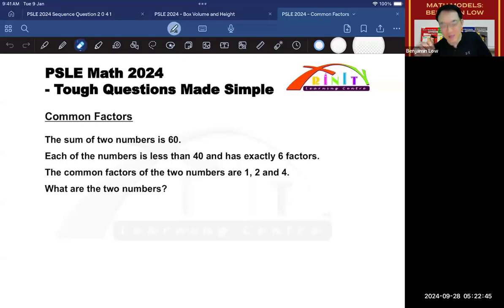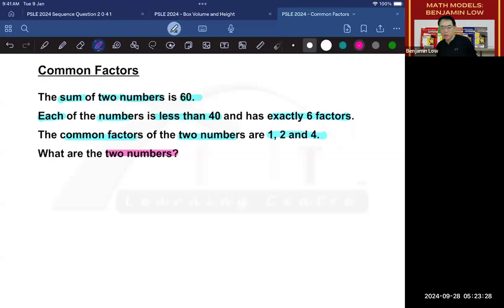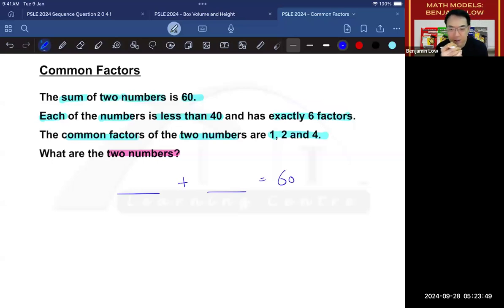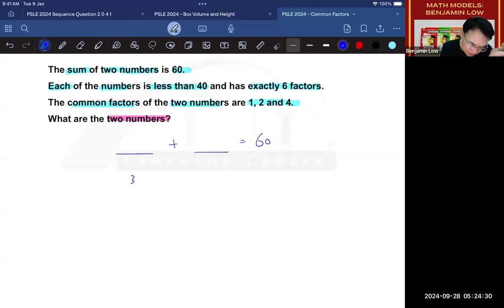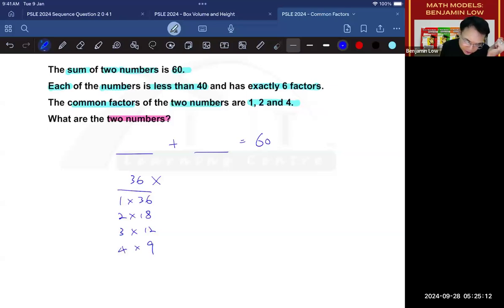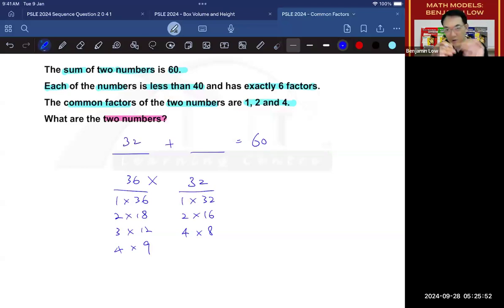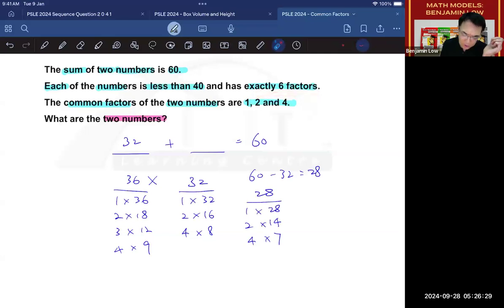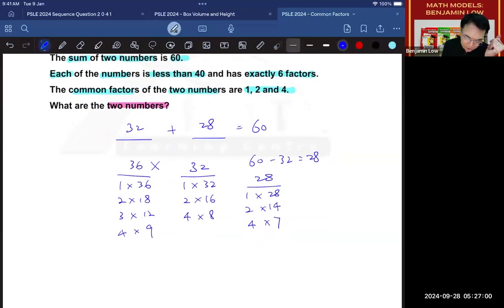PSLE 2024 PSLE Maths - Common Factors